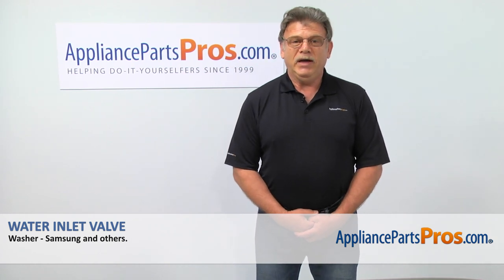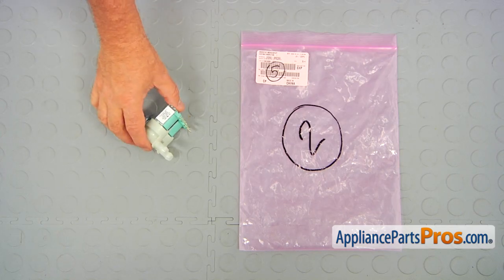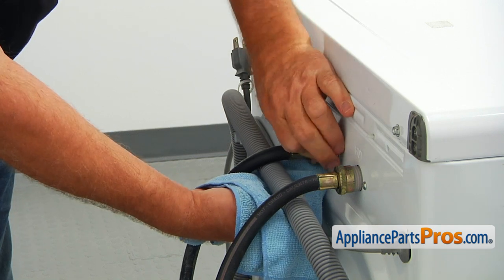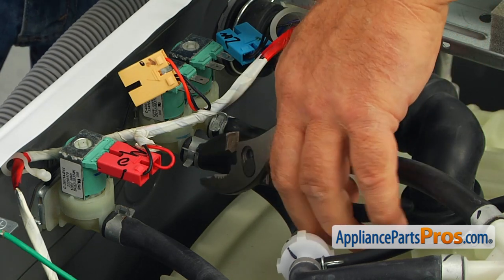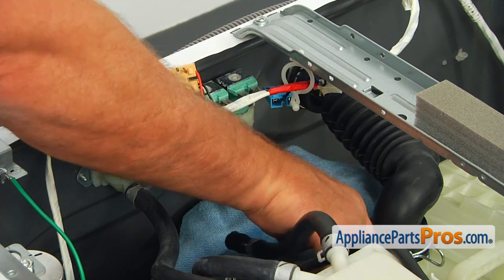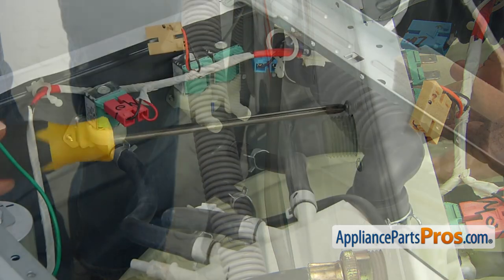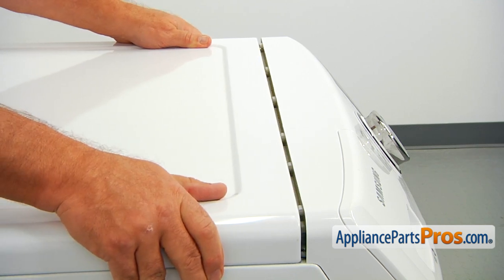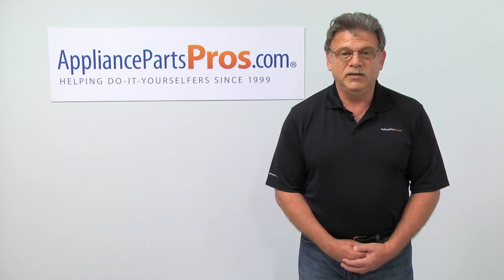How To: Samsung Water Inlet Valve DC62-30312J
Symptoms: cracked, leaking water, overflows, or doesn't fill.

Tools: large pliers, towel, 5/16" nut driver, camera phone (photo), flathead screwdriver, pliers, Phillips screwdriver.

This Samsung made Washer Water Inlet Valve replaces the following older part numbers on Samsung Washers: 2070376, DC62-30312H, B001EY53MG.